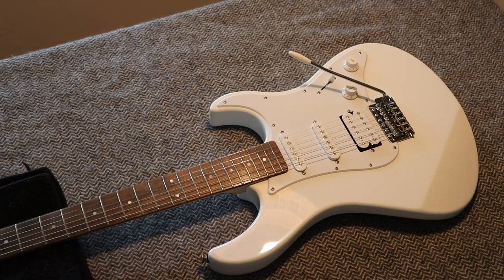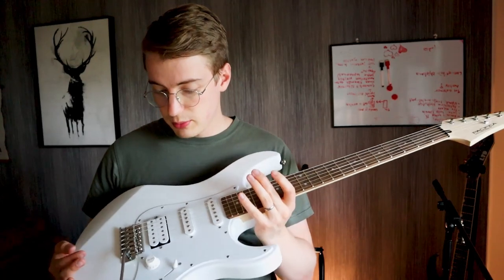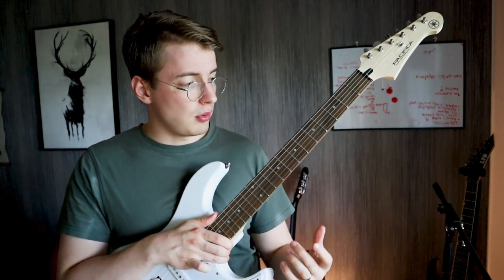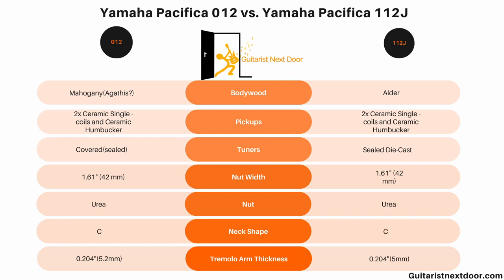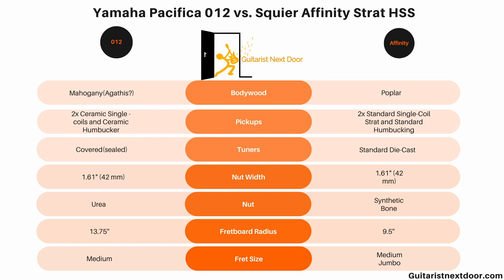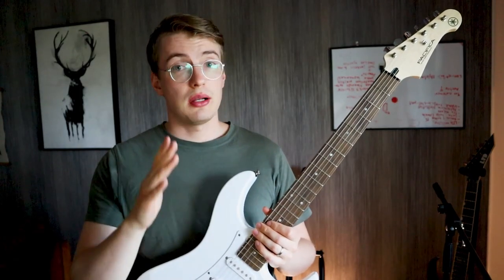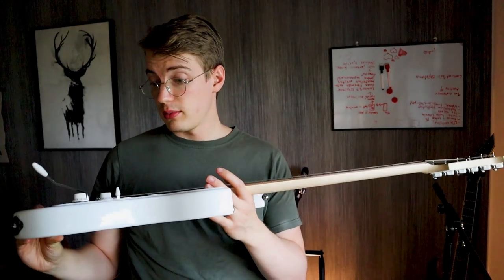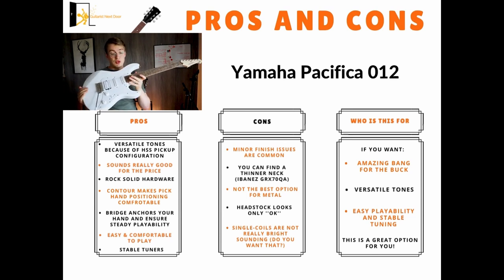Yamaha Pacifica 012 Review - Oh Boy I Like This...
There are 2 best electric guitars under $200...

Other Guitars mentioned in this review
Pacifica 112J

Ibanez Gio GRX70QA - The Best Electric Guitar Under $200 (with this Pacifica)

Boss Katana 50 Mkii (I used this amp for testing)

0:00 Intro
0:48 Overview of the looks, hardware, built
3:56 Inside of The Backplate
4:30 Nut Width, String spacing
5:04 Pickup Resistances/Outputs
5:56 Review of the looks
6:39 Review of the hardware
7:36 Review of the electronics
8:08 Review of the built quality
10:43 Review of the playability
13:29 Comparison w/ similar guitars
20:56 Sound samples
29:12 Review of the sounds
31:49 Value for Money
32:37 The Verdict
34:42 Who is this for?